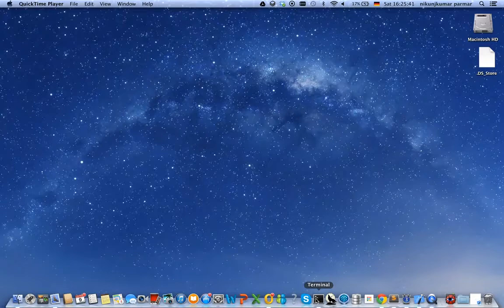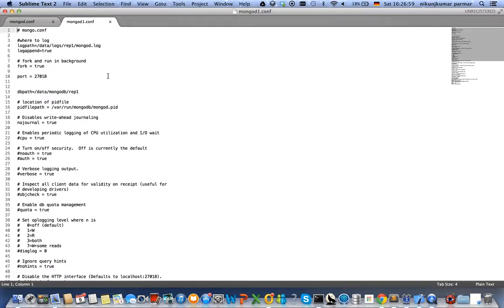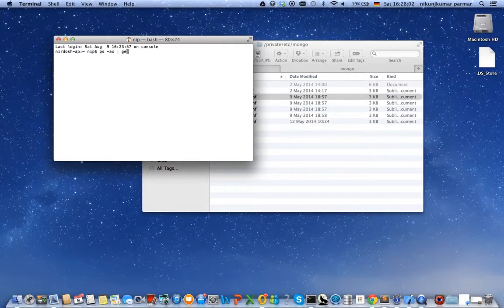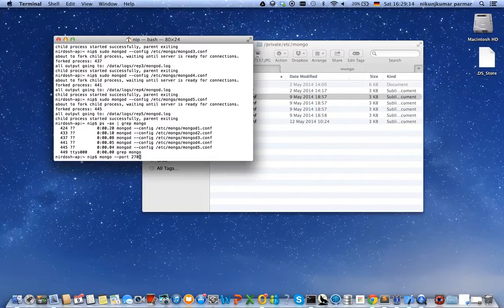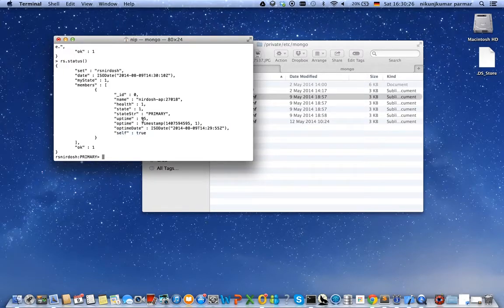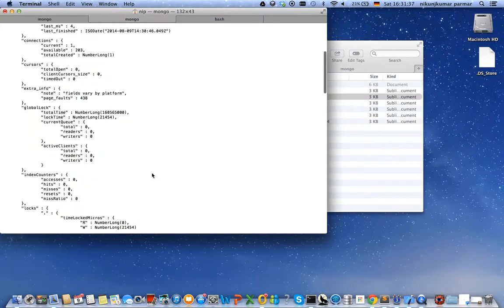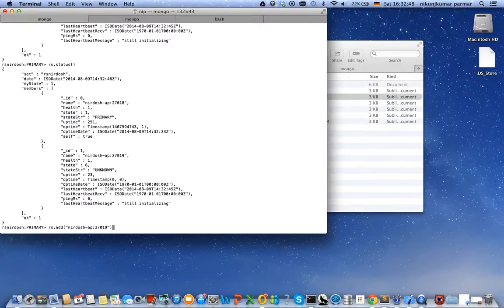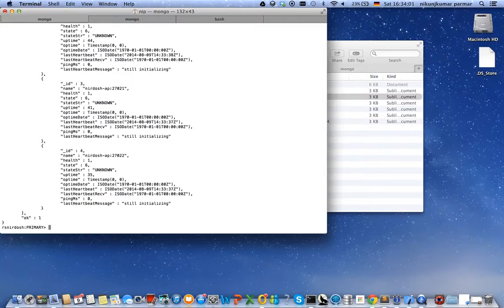Setting MongoDB Replica Set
In this video, i want to show you how fast and easy you can configure mongodb replicaset. Please refer to my blogpost in addition to that, which give more insight of this procedure.